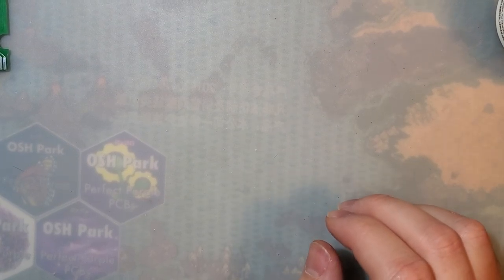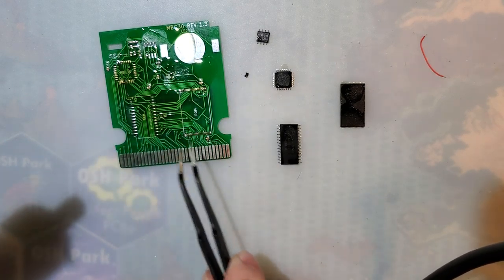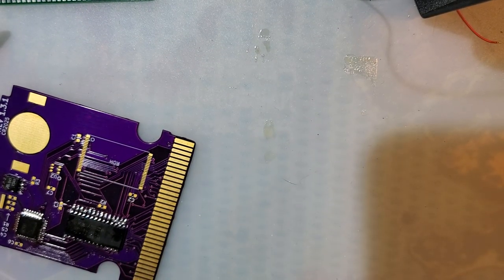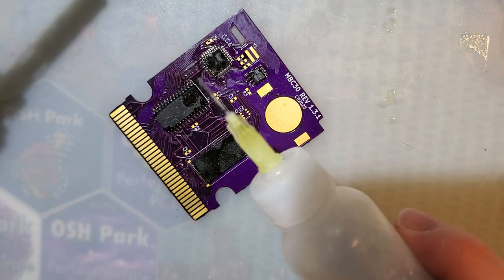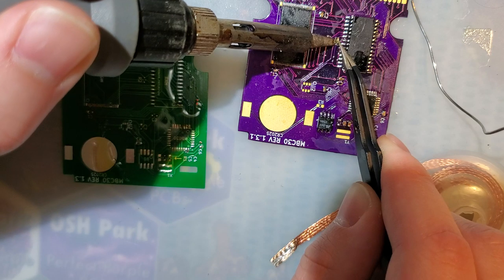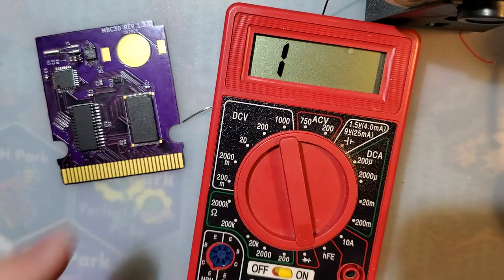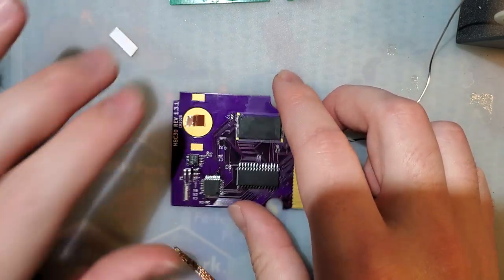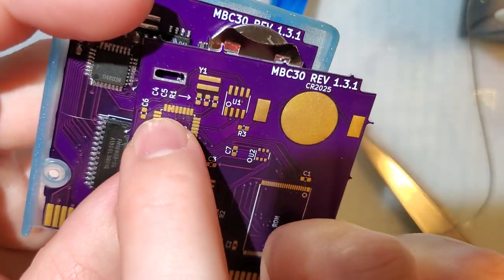Building a MBC30 4MB FRAM Flash Cart (Part 3)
Finally got a new hot air station and the new PCBs which means it's finally time to finish this!

So it's not a huge surprise that it works because I'm not the first to assemble one of these new boards. Nonetheless, it's always nice to have a bigger sample size though.

Want to make one of these for yourself?

Do note that using MBC3 carts are significantly cheaper (so Gold or Silver rather than Crystal) but the MBC30 in JP Pokemon Crystal is the only chip that seems to support 4MB flash AND RTC. This is currently not very useful since ZERO games support both but word on the street is that some new ROM hacks will be expanding to 4MB and will require one of these carts to be played on hardware. There is no timeline on this and it's not concrete though.